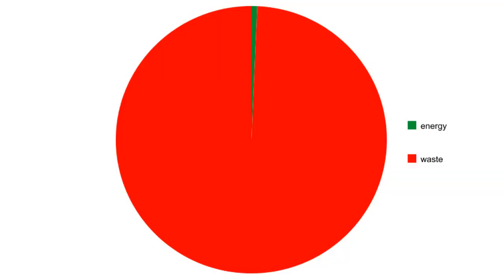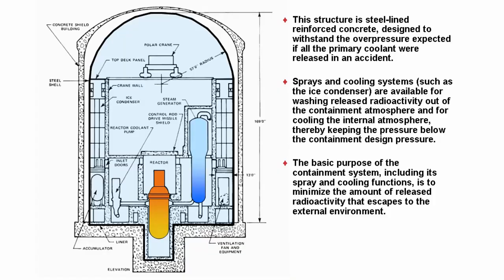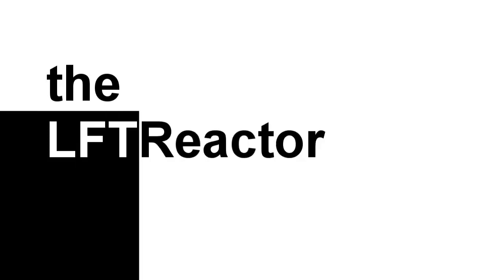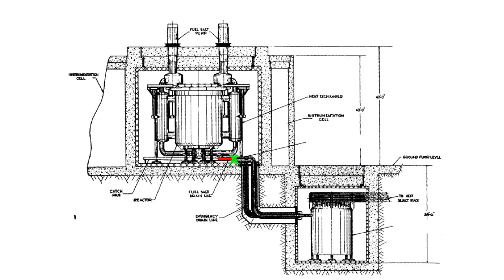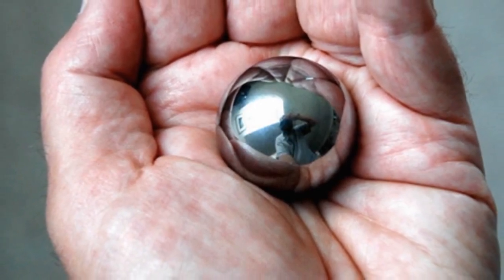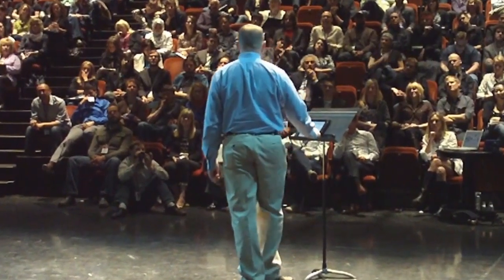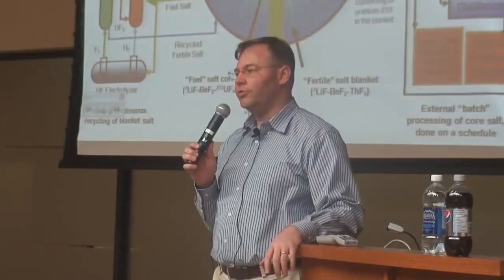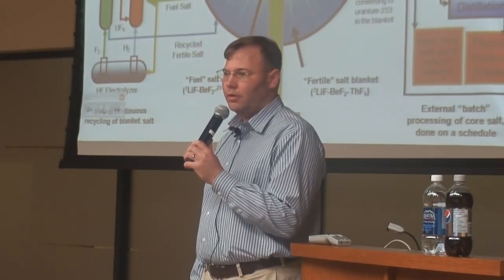LFTRs in 5 minutes-Thorium Reactors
A short video of Kirk Sorensen taking us through the benefits of Liquid Fluoride Thorium Reactors, a revolutionary liquid reactor that runs not on uranium, but thorium. These work and have been built before. Search for either LFTRs or Molten Salt Reactors (MSR).